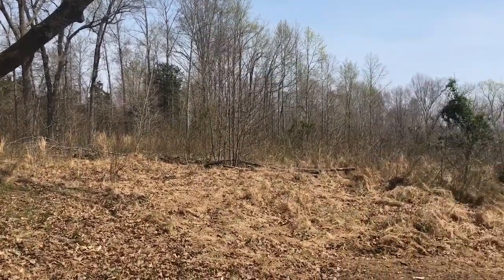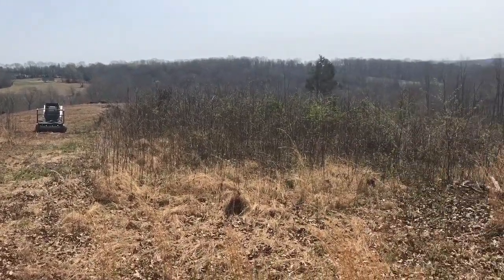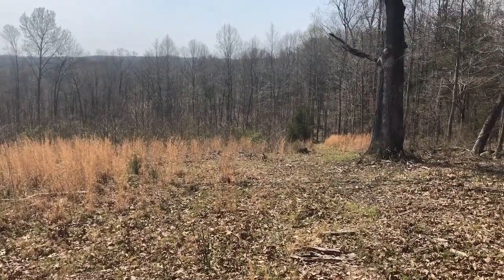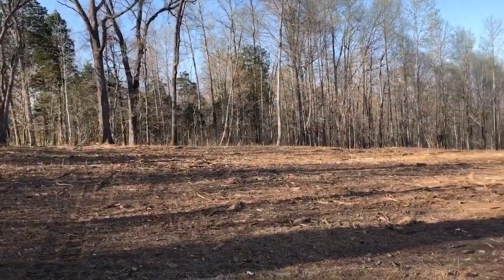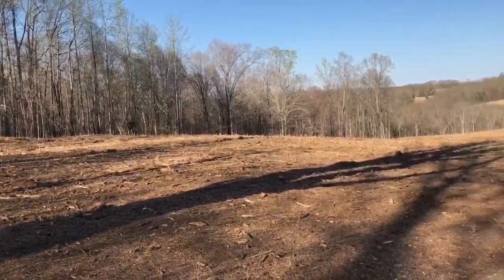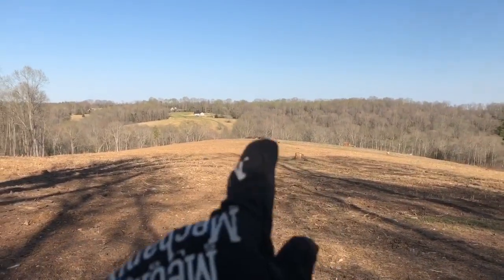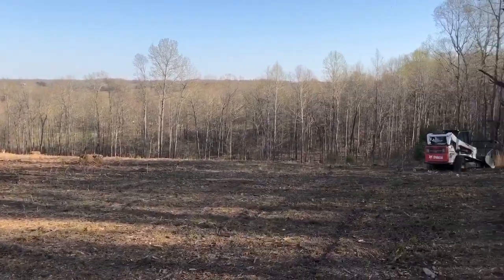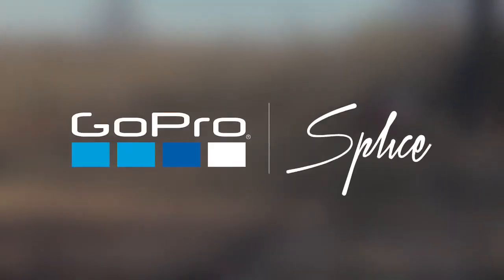Forestry Mulching 4-Year Old Over-Growth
Clevinger Forest Services, LLC
Located in Clarksville, TN